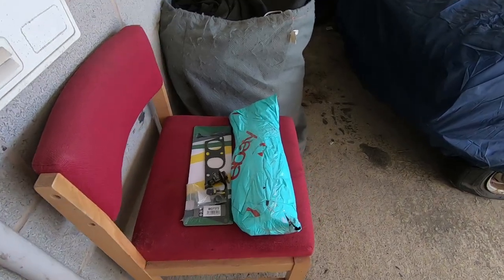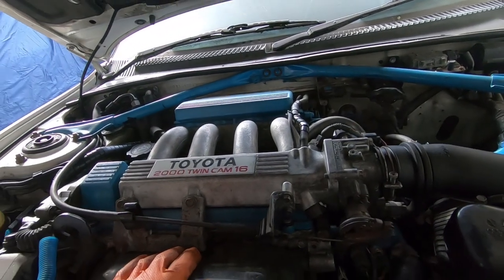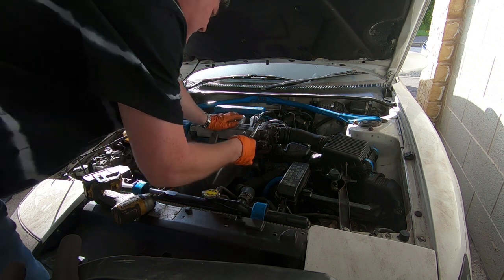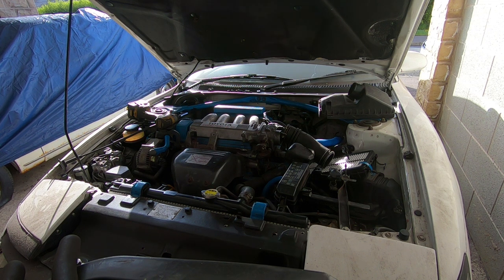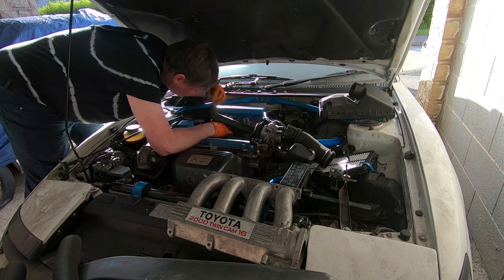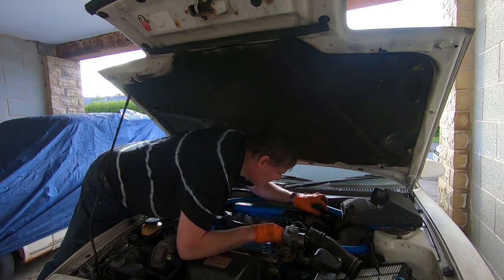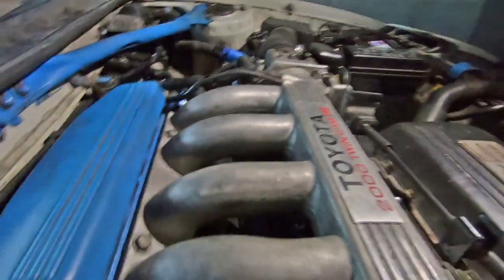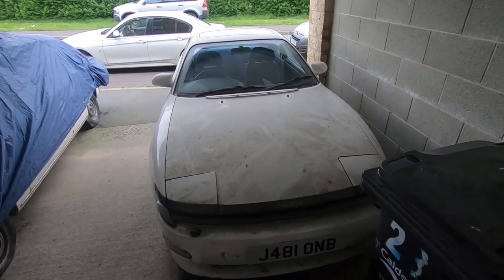Toyota Celica Part 37 - Replacing the washer jet and fuel injectors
I thought it was about time to get some work done on this car. I found some aftermarket washer jets that were better then the ones I'd previously fitted.

I was convinced that my lack of low down power was caused by the fuel injectors (that what people on the Celica Club UK forum were saying) so when a known good set came up on eBay with a fuel rail and a fuel pressure regulator, I bagged them for just £30 delivered. FItting them was an absolute pig of a job. I made the mistake of not changing the seals straight away so the injectors had to come out again to get the seals replaced. I also gave them a clean. Unfortunately, it didn't cure the problem but I know that the fuel injectors are not the problem.